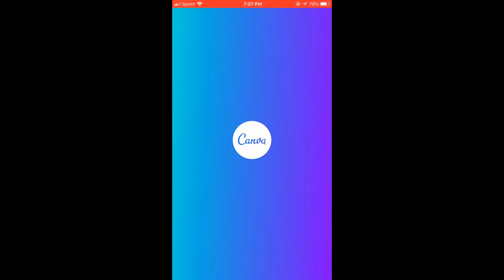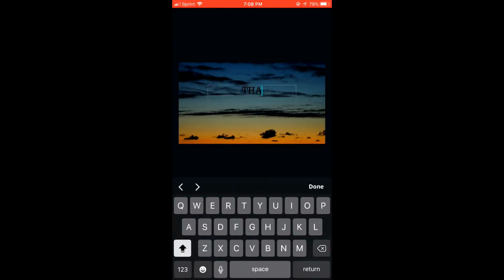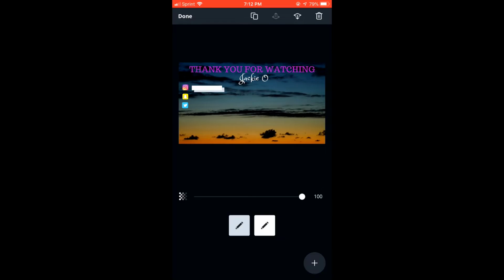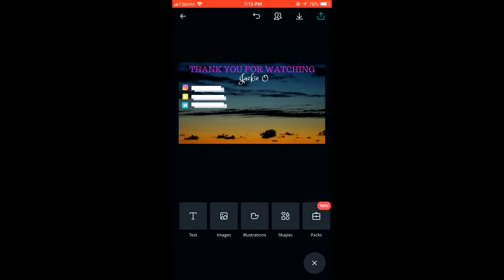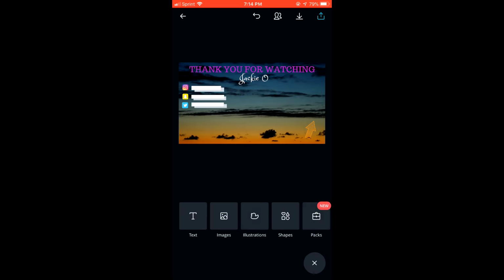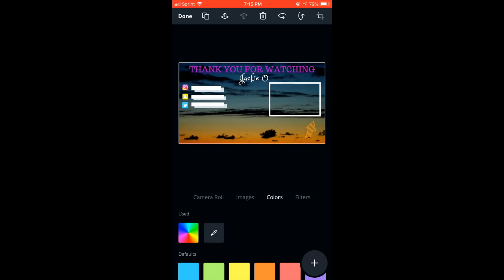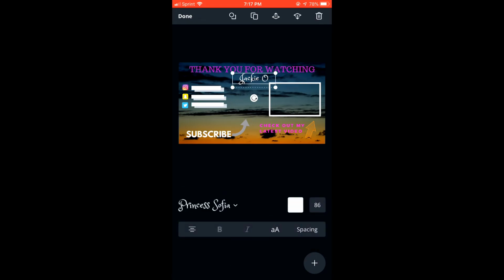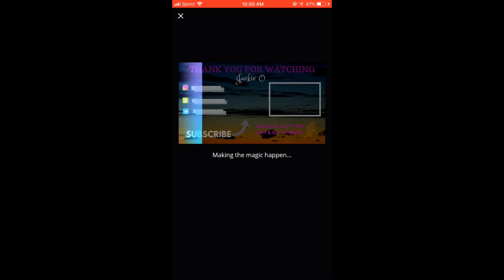HOW TO MAKE A SIMPLE ENDSLATE ON IPHONE | 2019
LEAVE A SWEET OR POSITIVE COMMENT TO GET A SHOUTOUT ON MY NEXT VIDEO!! 😊

I LOVE YA’LL…XOXO